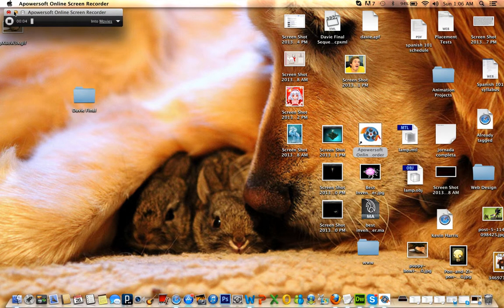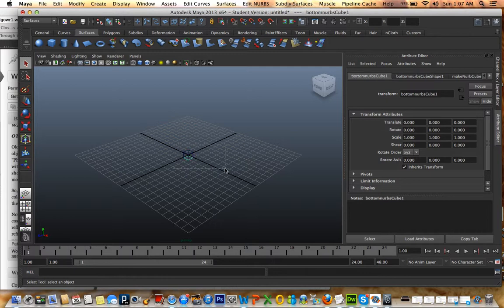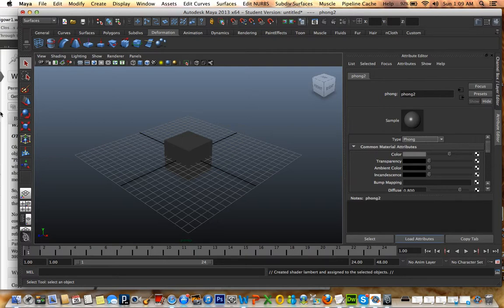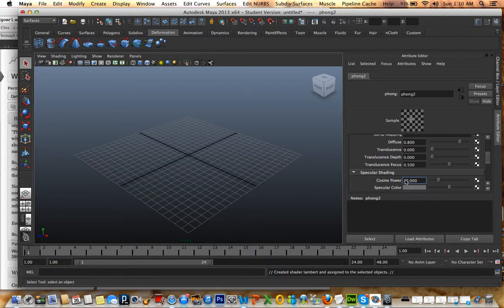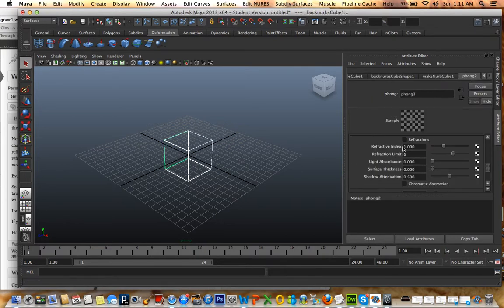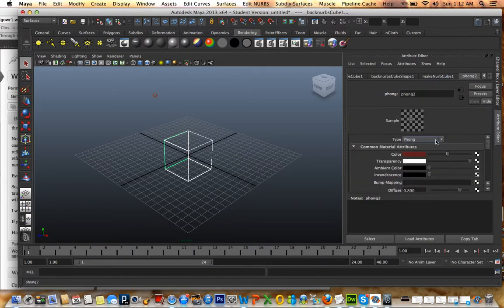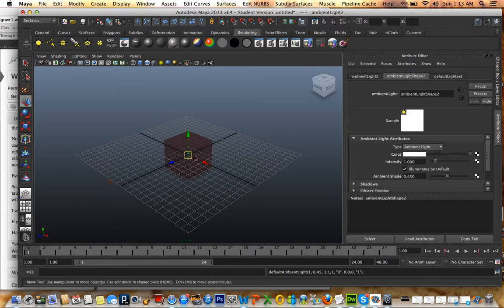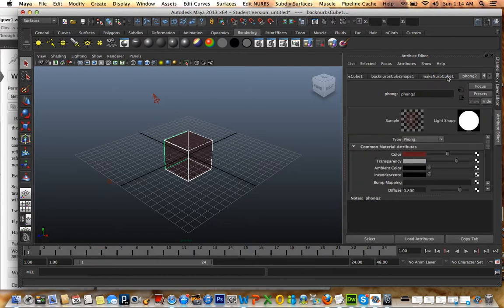Making Glass in Maya 2013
HEADS UP:
the background sound is just me listening to game grumps
I hope you guys find everything that will solve your problems with this :)